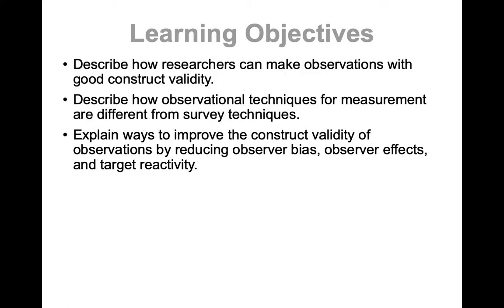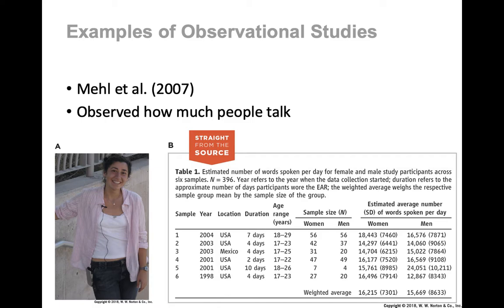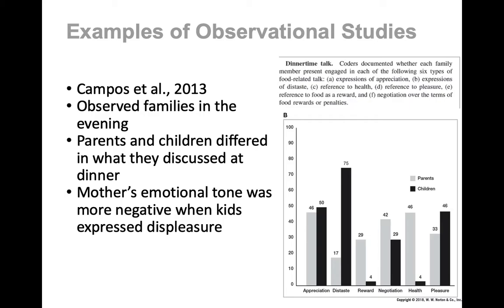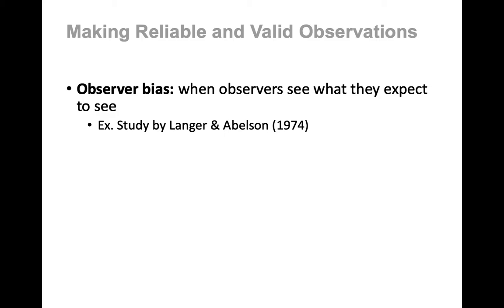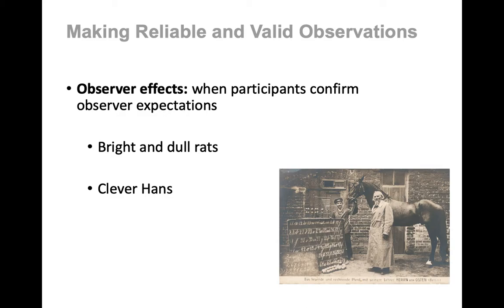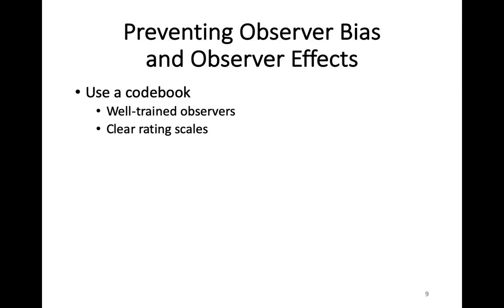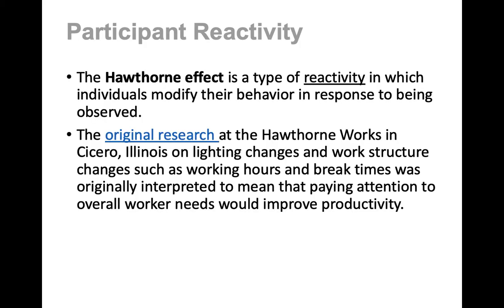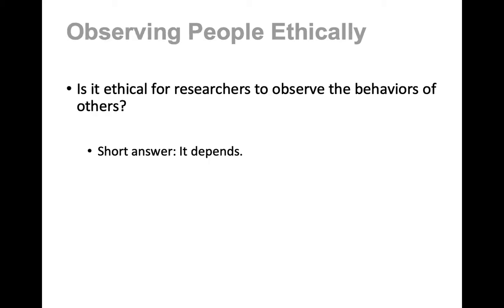PSYC 255 Lecture 9 Observational Research